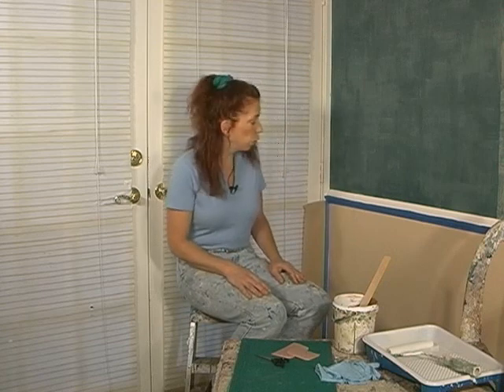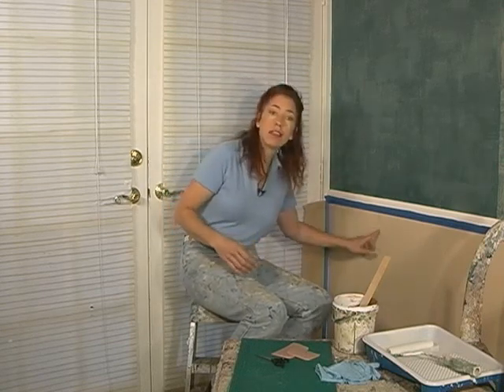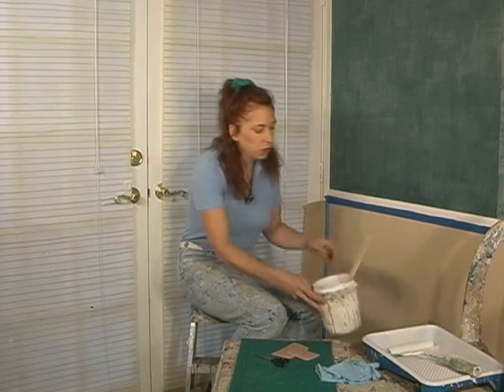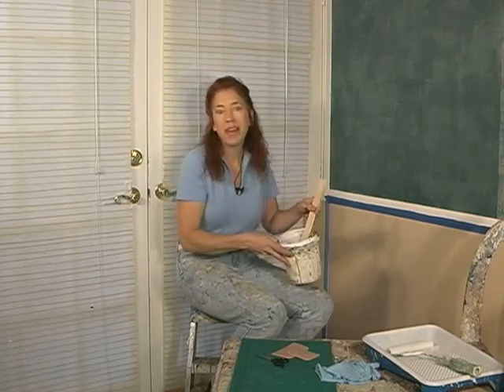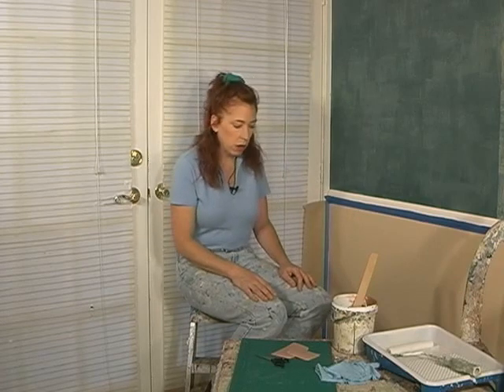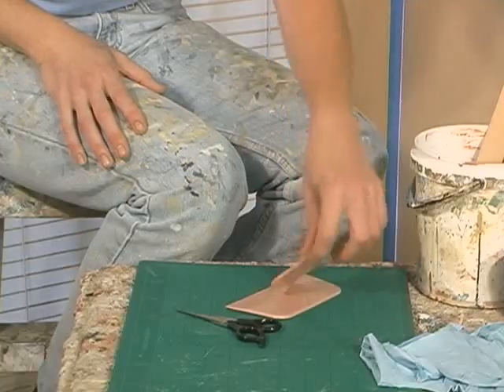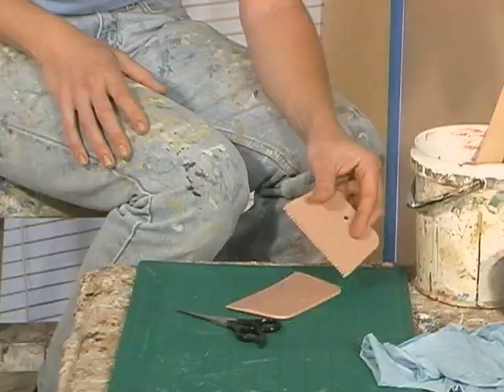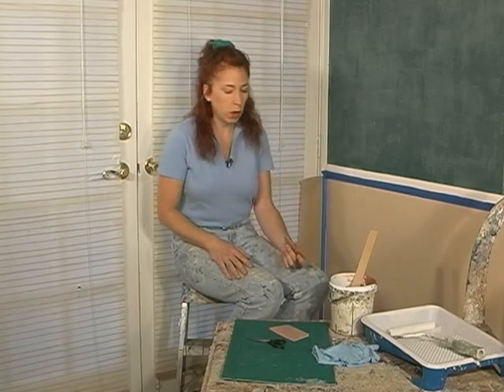How-to faux paint a basket weaving faux painting woven technique.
This is a sample from the full length DVD and it is FREE when you purchase any other faux painting techniques title For the complete video demonstration and more faux techniques go to our How-to faux paint woven faux painting techniques.